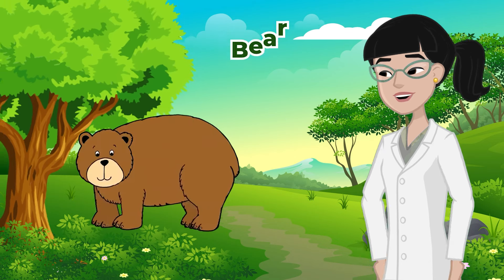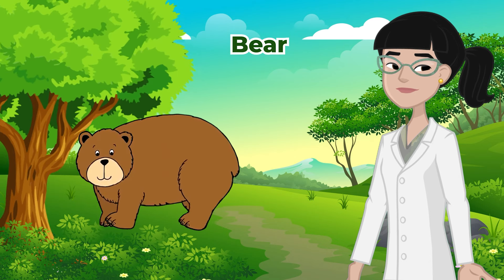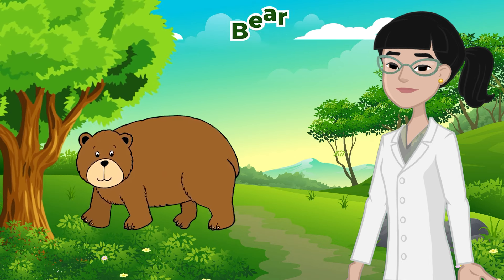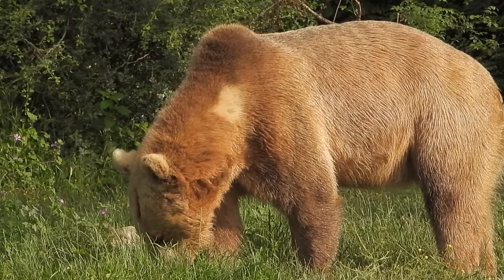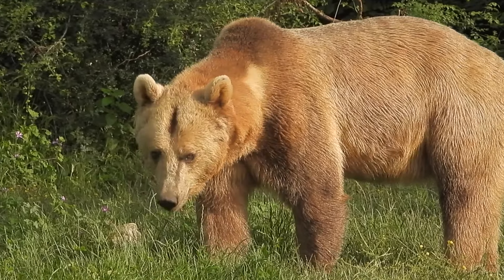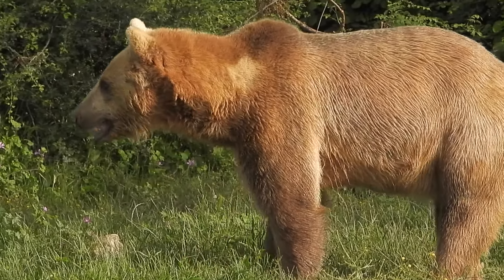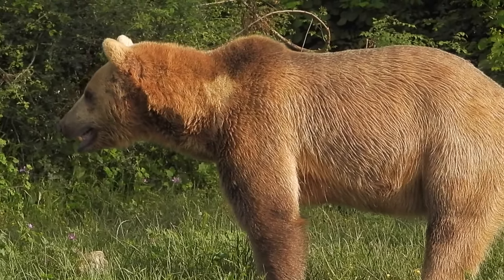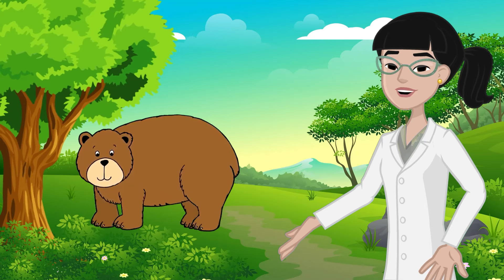Animals Name In English for Kids Learn Animals Name Rhymes Poem for kids Baby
Welcome to Kids Learning Hub!

In this exciting and educational video, children will embark on a captivating journey to discover the fascinating world of animals and their names! From majestic lions to playful dolphins and colorful parrots, this video is designed to engage young minds and introduce them to the wonders of the animal kingdom.

Educational Benefits:

Learn the names of various animals
Enhance vocabulary and language skills
Foster appreciation for wildlife and nature
Perfect for Kids:
This video is perfect for preschoolers and young children who are curious about animals. With vibrant visuals and clear explanations, it's sure to captivate their attention and make learning a joyous experience!

Ideal for Parents and Educators:
Parents and educators can utilize this video as a valuable resource to complement early childhood education. Whether it's at home or in the classroom, it's an excellent way to reinforce learning in an engaging and interactive manner.

Join us on this enriching journey as we explore the animal kingdom together.

Share the Love:
Together, let's inspire a passion for learning about animals in children everywhere!